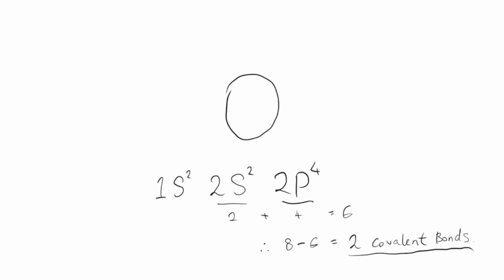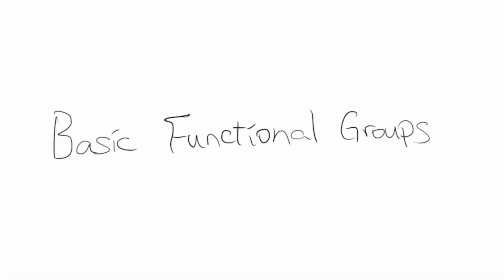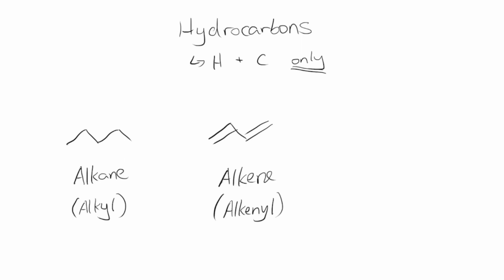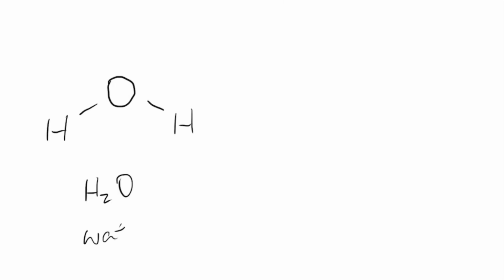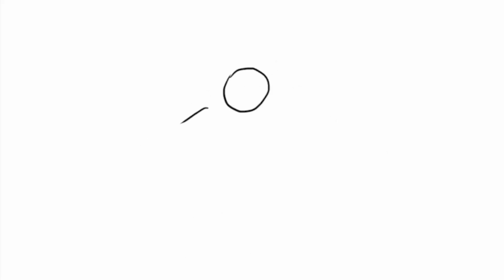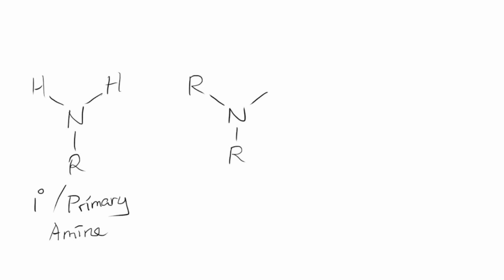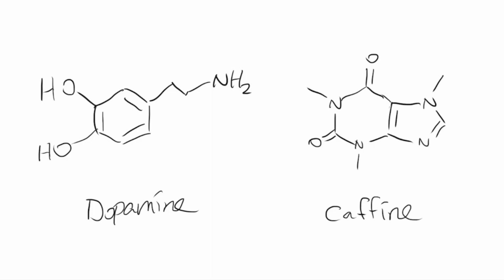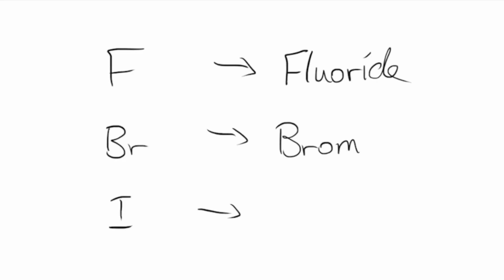Basic Functional Groups 1